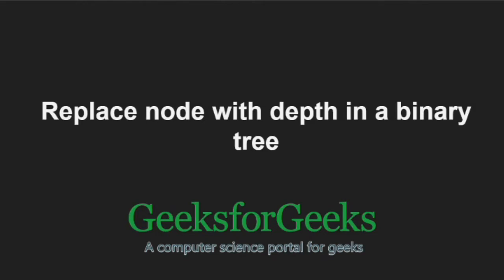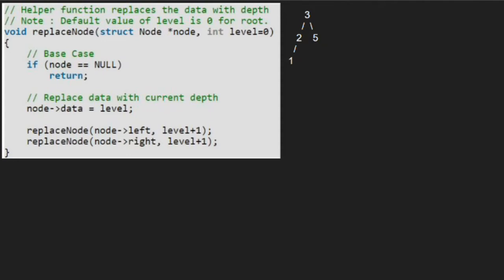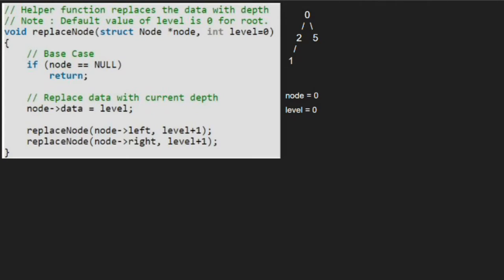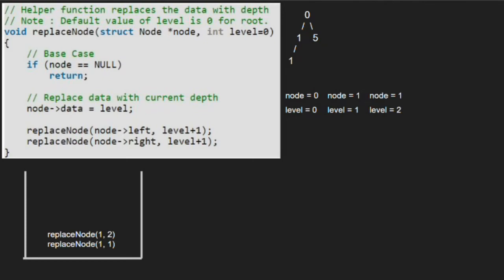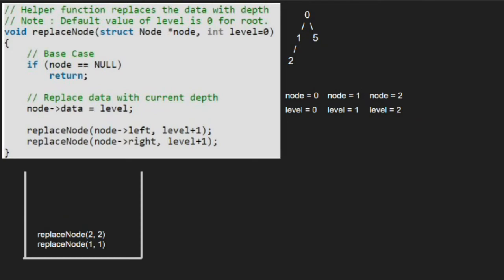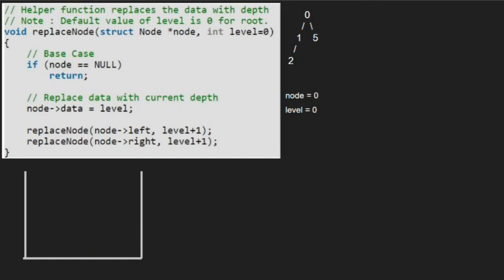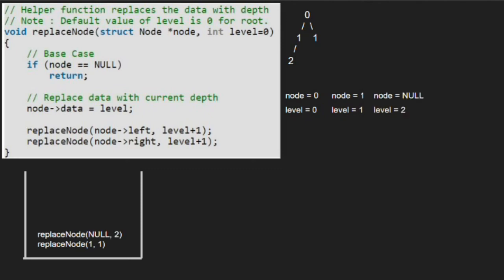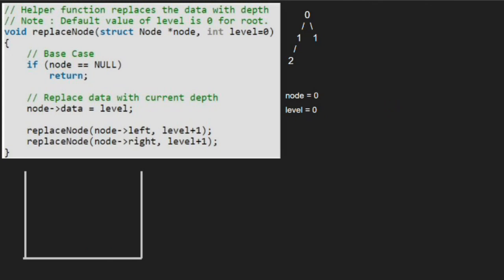Replace node with depth in a binary tree | GeeksforGeeks